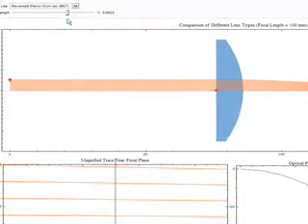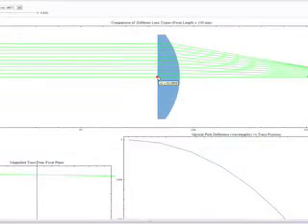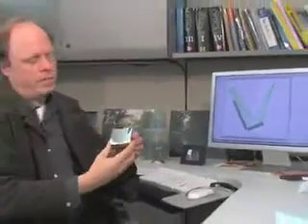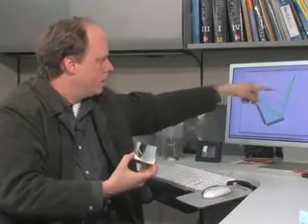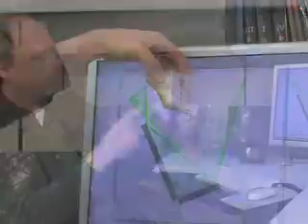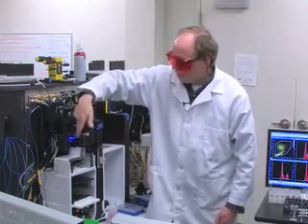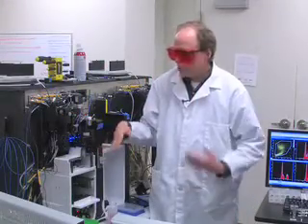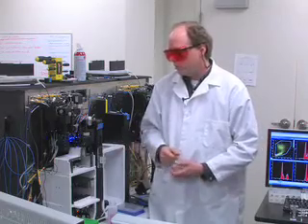Optimizing Optics with Mathematica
Donald Barnhart first used Mathematica to develop optical design and analysis software for his own research in optics. Now, scientists around the world use his Mathematica-based Optica software for applications in fiber optics, lasers, and telescopes. For him, the biggest advantage of Mathematica is obtaining insights on his computer he would normally only get from lab experiments.